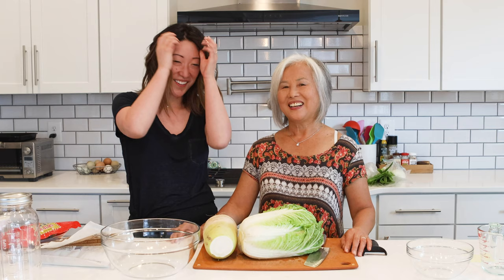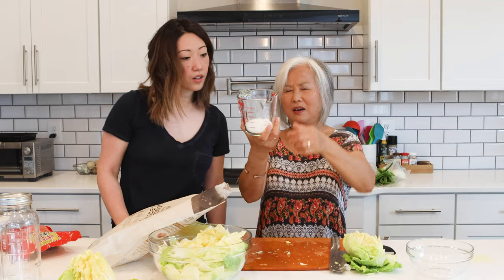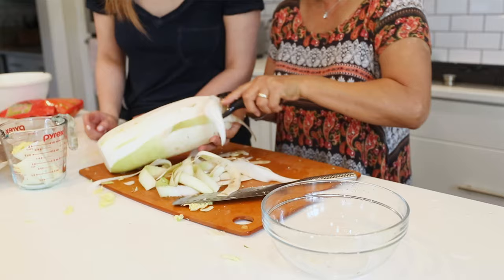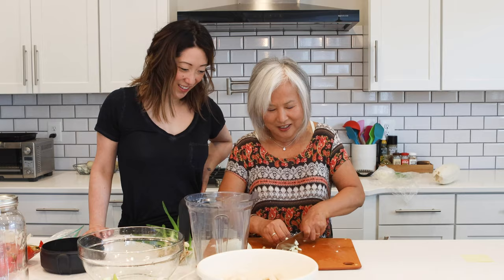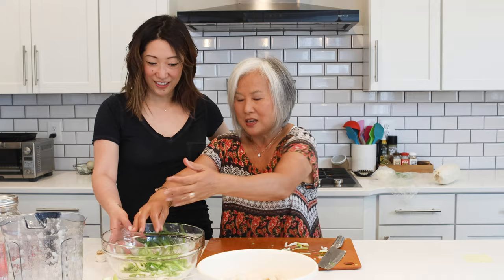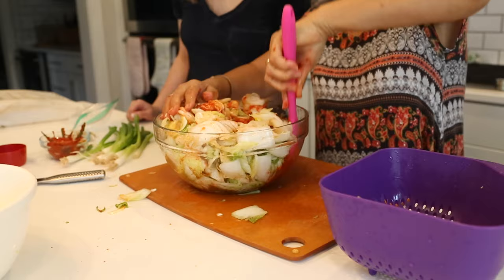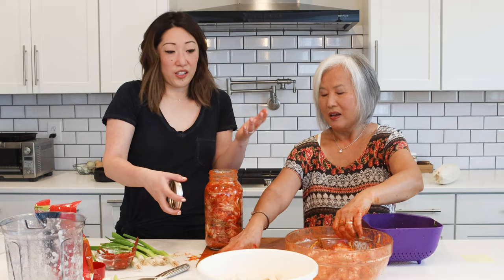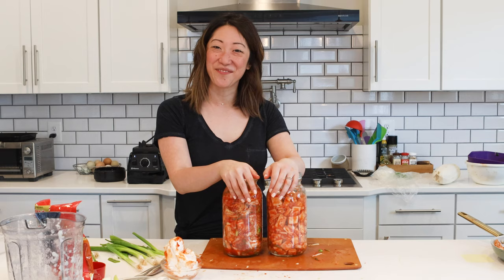How to Make Homemade Kimchee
Have you ever wondered how to make homemade kimchee? It is so easy and far more cost-effective than buying bags of them at the Asian mart! Kimchee is also extremely versatile and can be made to your tastes. You will love making homemade kimchee whenever the craving hits!